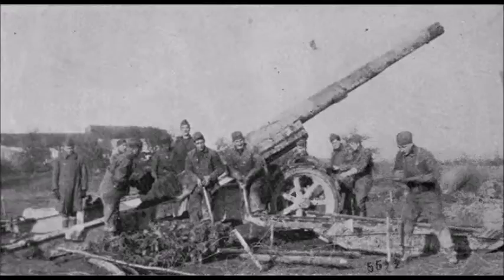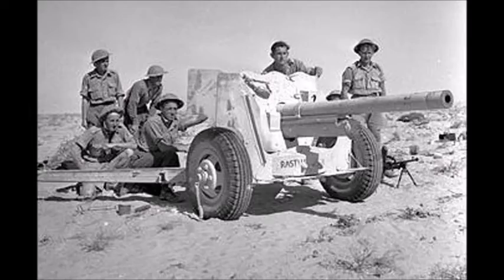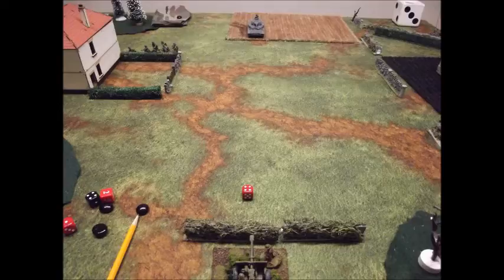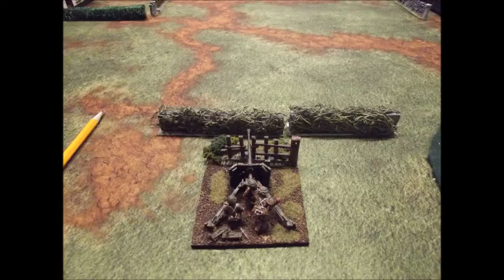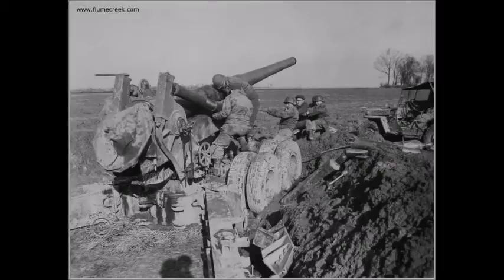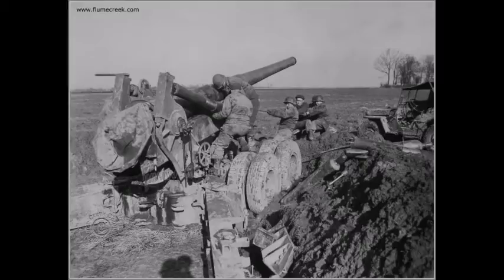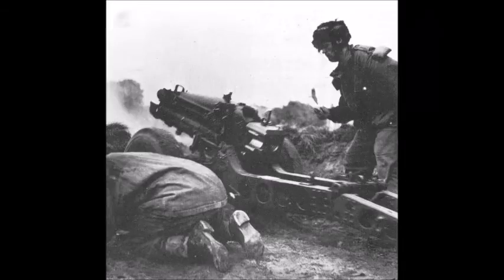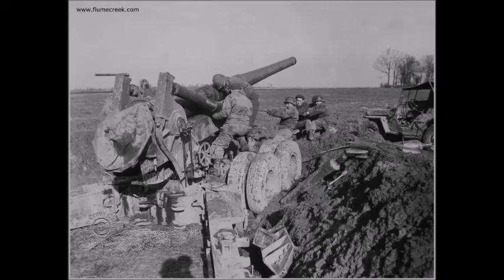Turn 7 -Topic: Artillery HE vs Armor- (1 hit 1 pin)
A short discussion about how I feel that a better game balance can be achieved by reducing HE pins against armored targets and thus promoting the use of traditional Anti Tank weapons.